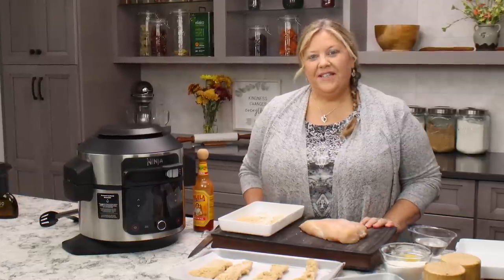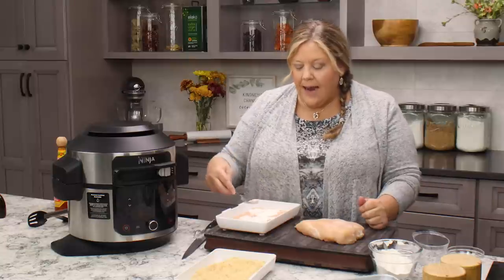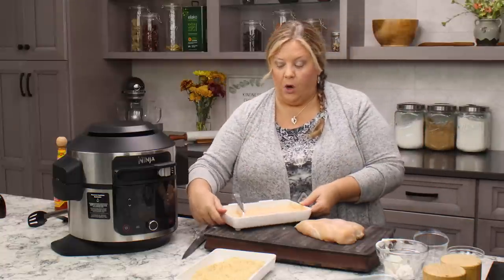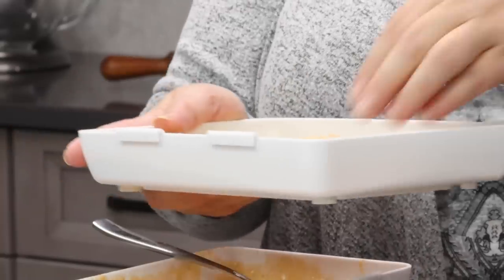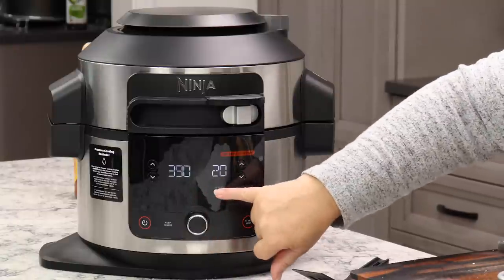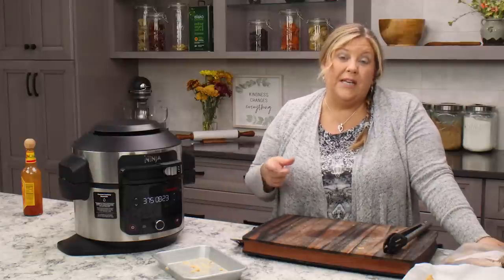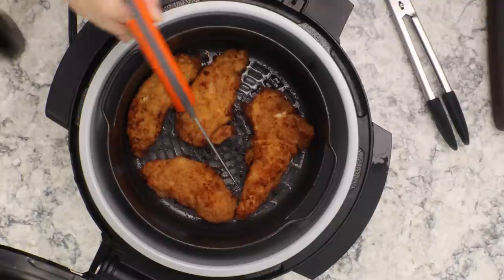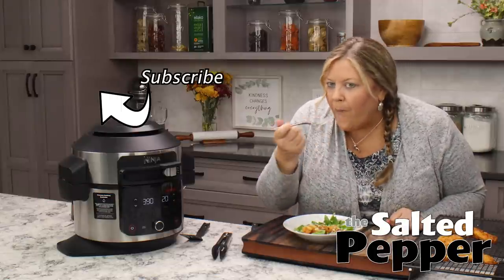Crunchy & Delicious Homemade Chicken Fingers in your Air Fryer!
With just a few simple ingredients, you can whip up a batch of restaurant quality chicken strips and air fry them to perfection! What I love most about this recipe is being able to make a double or triple batch, freeze and then grab out one or two strips and air fry them for a quick lunch or dinner! 👇👇👇 CLICK FOR RECIPE & DETAILS 👇👇👇

You can find the written and printable recipe on The Salted Pepper